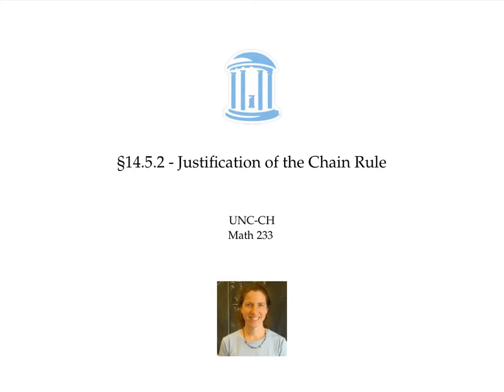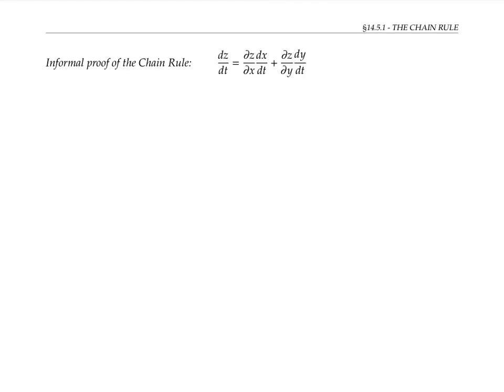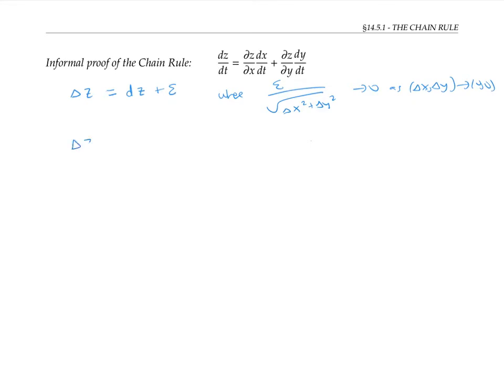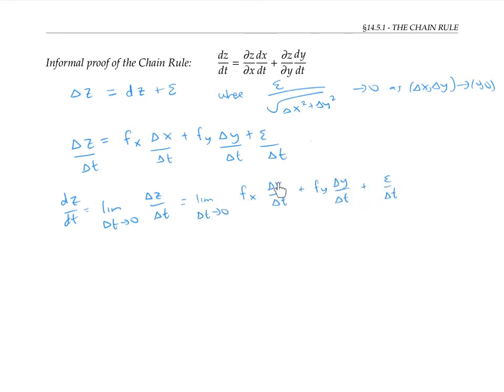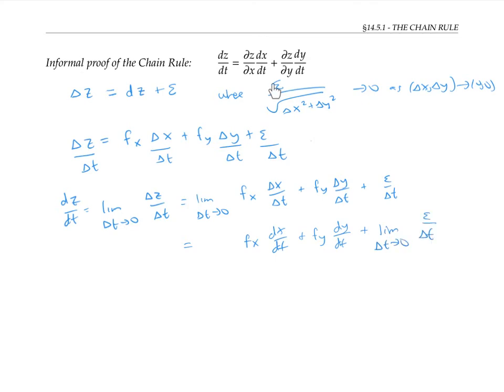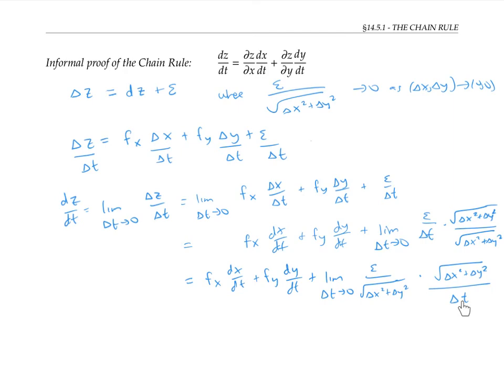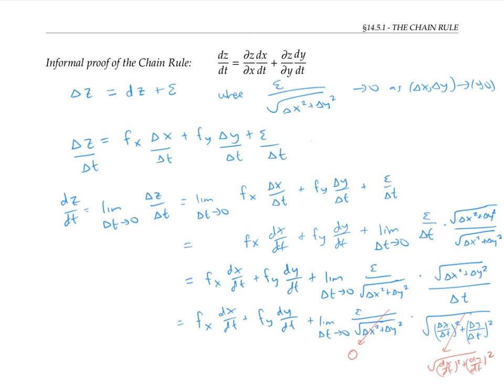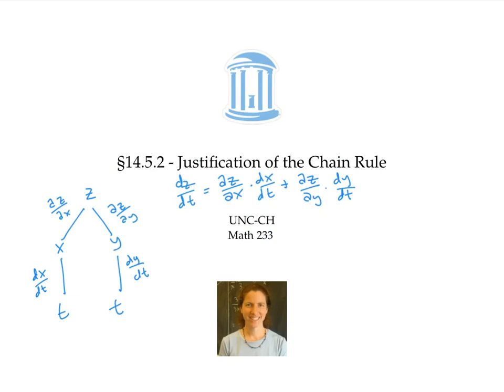Justification of the Chain Rule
An informal proof of the chain rule for functions of several variables.